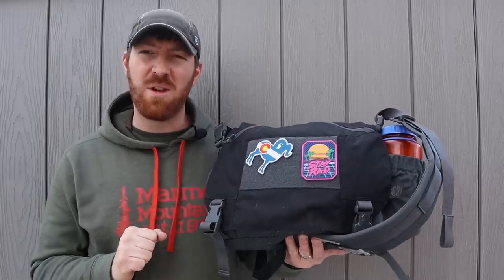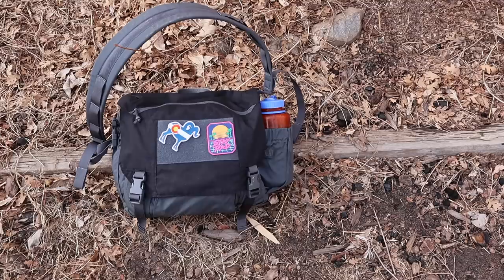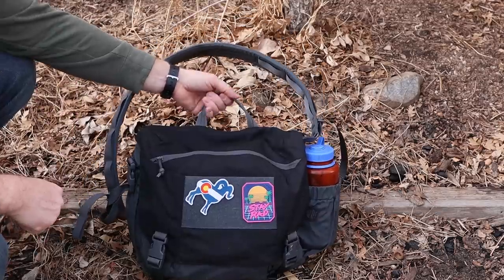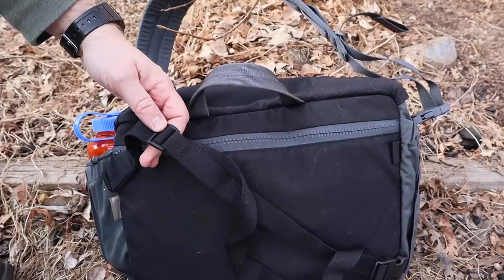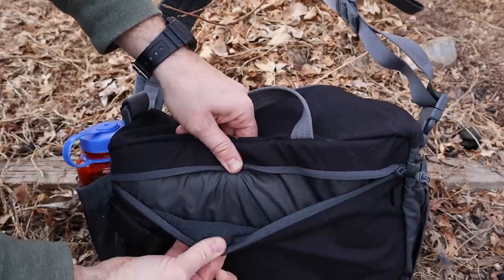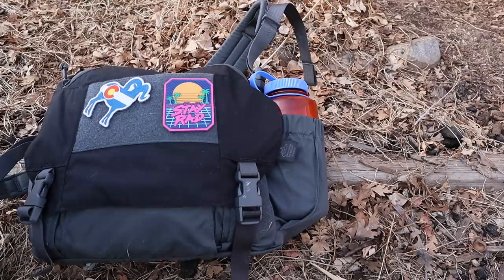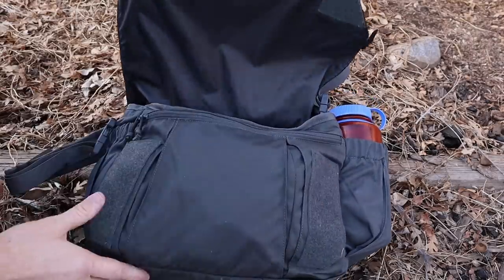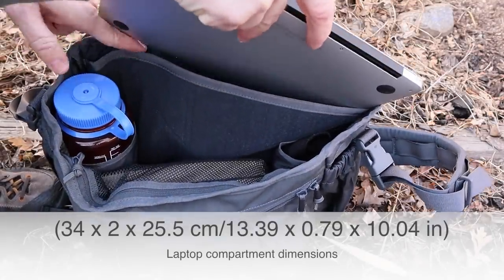Budget Bag! Helikon-Tex Urban Courier (medium)